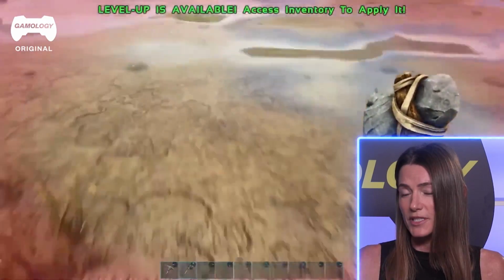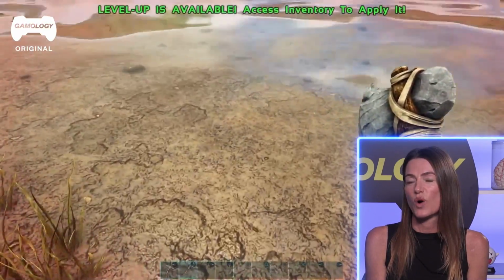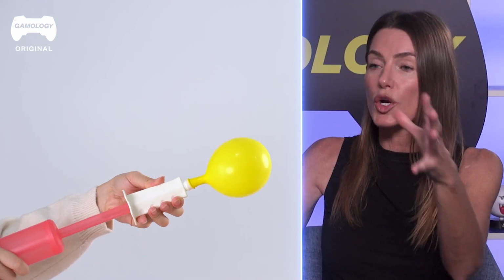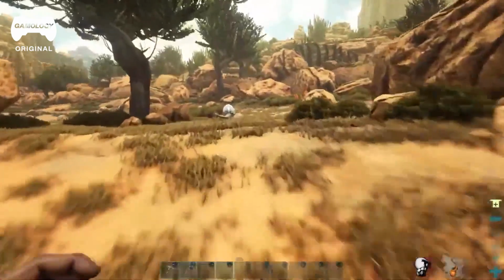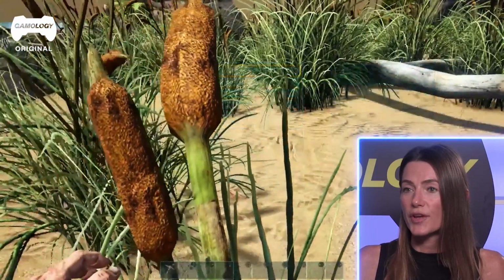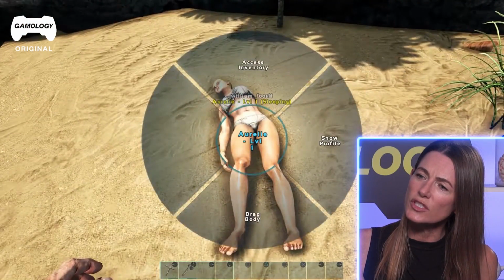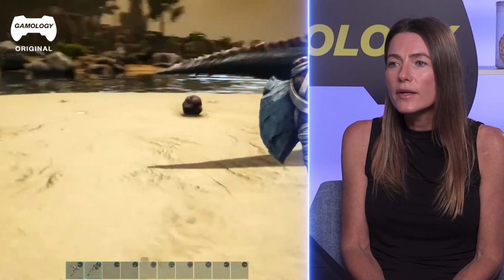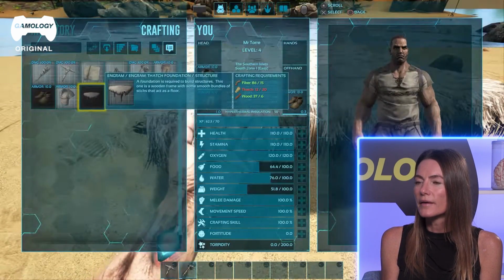Survival Expert REACTS to ARK: Survival Evolved | Experts React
In this episode of Experts React we invite our Survival Expert Kinga Philipps for the Ark Survival: Evolved gameplay.

00:00 - Intro
00:22 - Presentation
00:40 - Punching cactuses and exploring landscape
02:10 - Primitive tools
03:15 - Cutting woods, building a campfire and fighting creatures
04:33 - Fresh water, bashing rocks and fighting a Dodo
06:30 - Finding a woman
08:07 - Building shelter
11:06 - Conclusion
11:24 - Outro